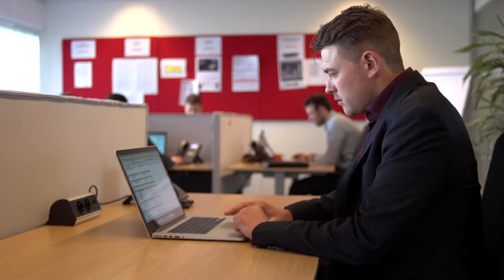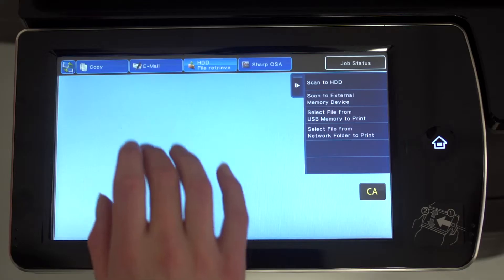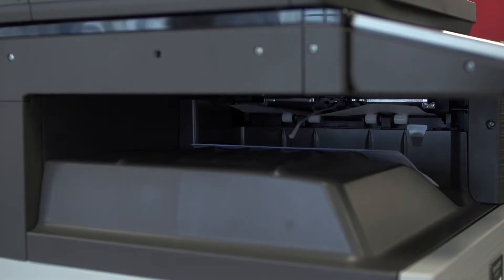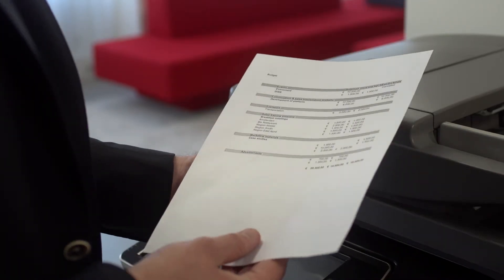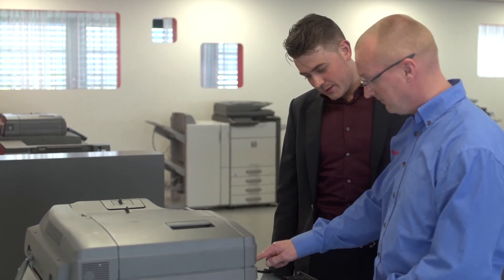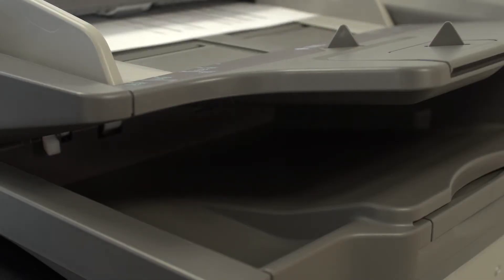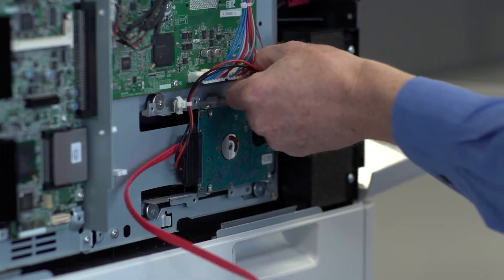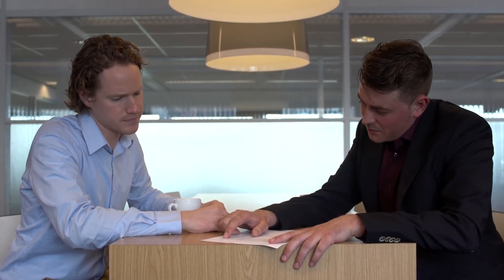Sharp Security – adding security to data and documents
Modern multifunctional printers have large hard disks which store a copy of every print, scan, fax and copy job. Sharp’s latest multifunctional printers take all the doubt out of data security with a powerful combination of encryption and secure file erasure.